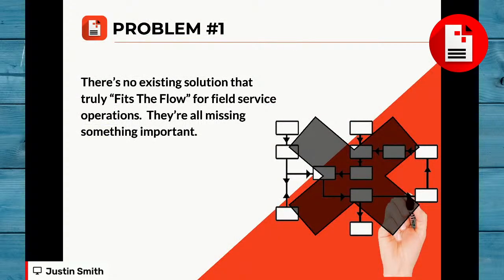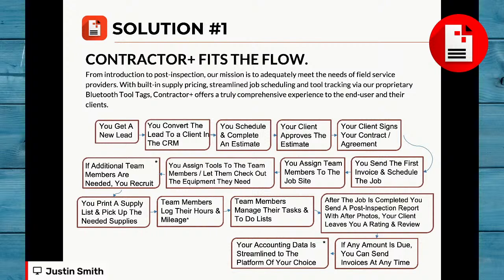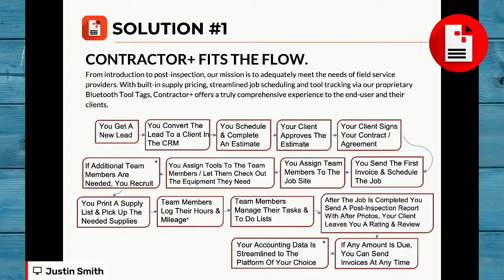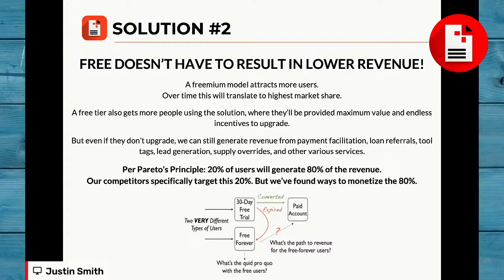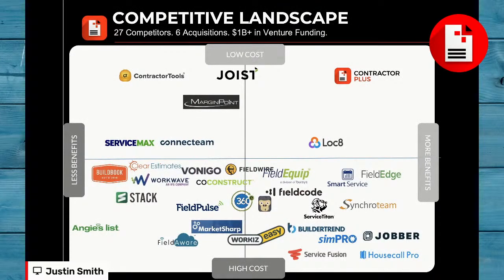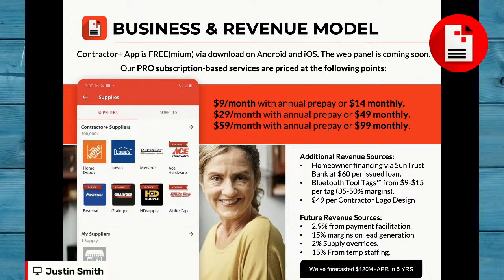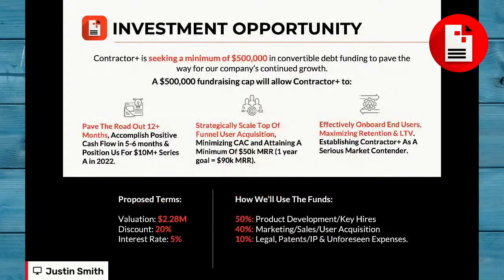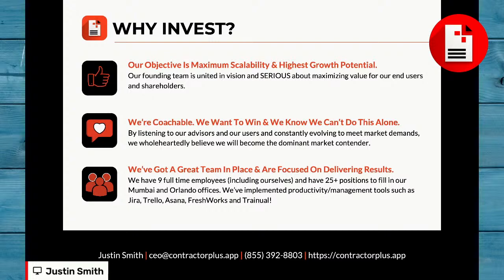Contractor+ Investment Opportunity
Contractor+ is raising $500k on a convertible debt round.